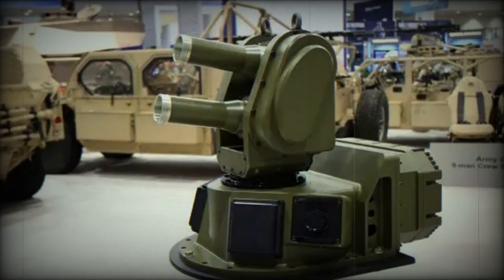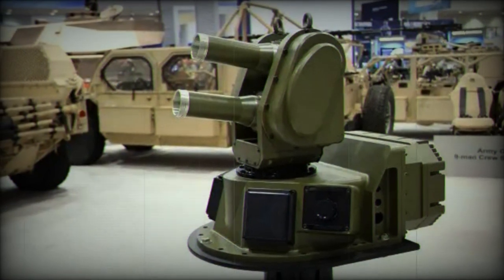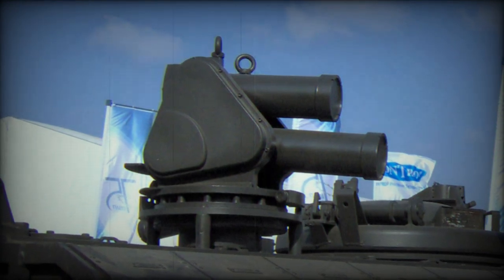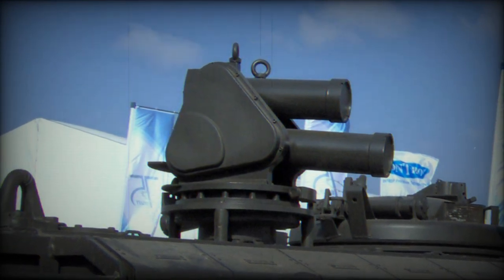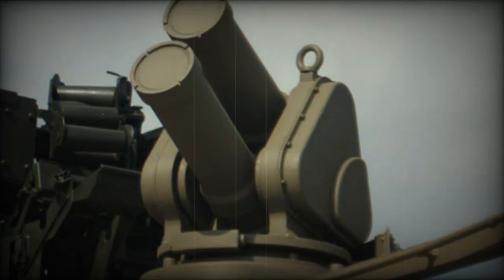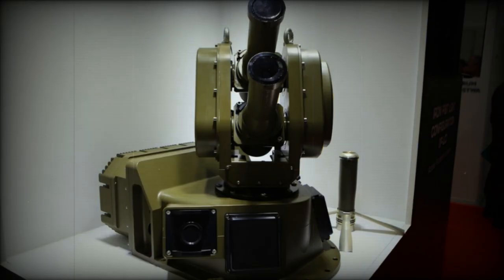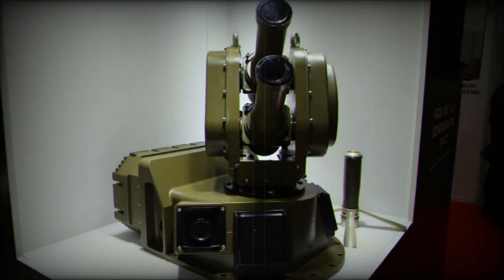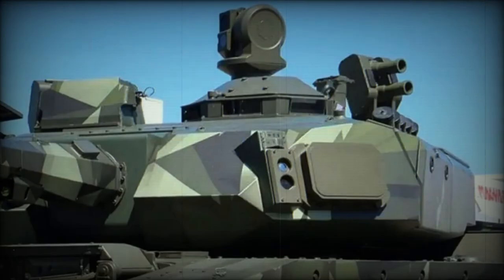Elbit Systems awarded USD 109 Mn contract by BAE Systems Hägglunds to supply Iron Fist Active Protec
Elbit Systems has been awarded a contract worth $109 million to supply BAE Systems Hägglunds (BSH) the Iron Fist Active Protection System (APS) for its CV90 platform, for a European customer. The contract will be carried out over three years.